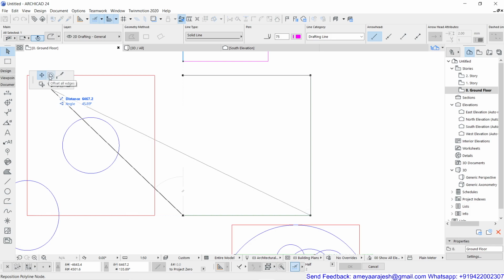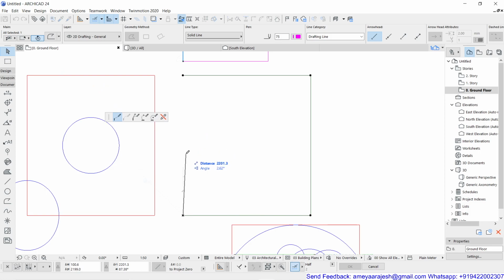01 25 Editing of Polyline Part 1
Current Clip: We will study the basic editing techniques of Polyline by using Pet Palettes.